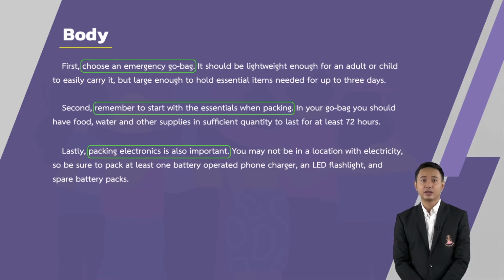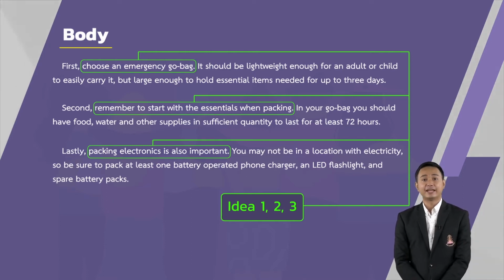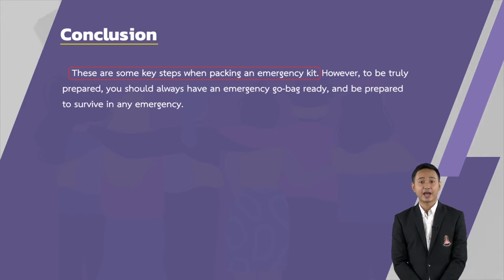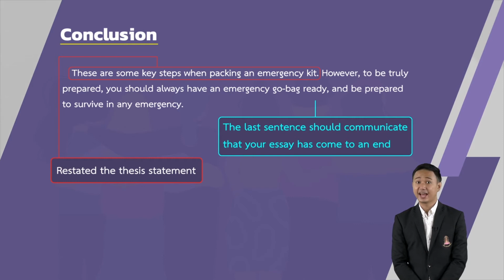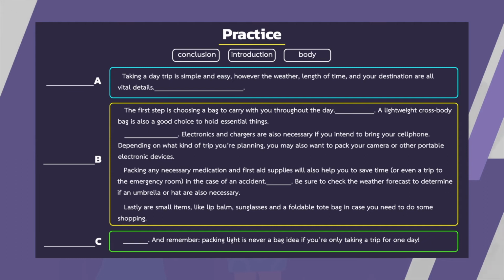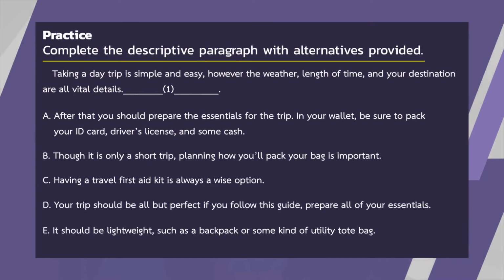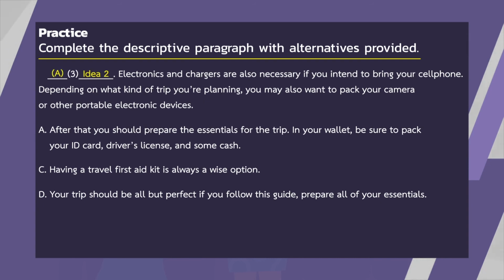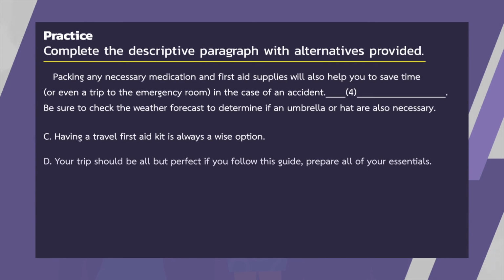An Instructional Paragraph - ภาษาอังกฤษ ม.6 EP24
อ.อดิศักดิ์ กิตติวรวิทย์
หน่วยการเรียนรู้ที่ 4 Environment

มาตรฐานการเรียนรู้และตัวชี้วัด
ต 1.1 ม. 4 - 6/1
ปฏิบัติตามคำแนะนำในคู่มือการใช้งานต่างๆ คำชี้แจงคำอธิบาย และคำบรรยายที่ฟัง
และอ่าน

สาระการเรียนรู้แกนกลาง
คำแนะนำ คำชี้แจง คำอธิบาย คำบรรยาย
เช่น ประกาศเตือนภัยต่าง ๆ ยาและการใช้ยา
การใช้อุปกรณ์และสิ่งของ การสืบค้นข้อมูล
ทางอินเทอร์เน็ต